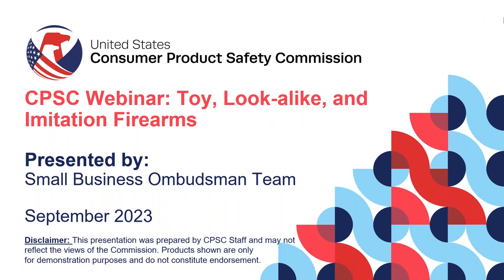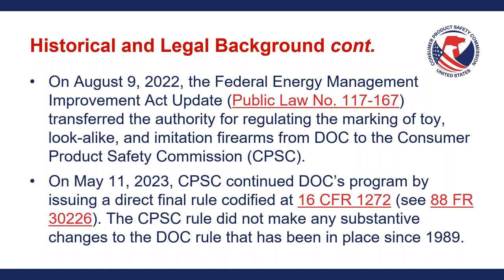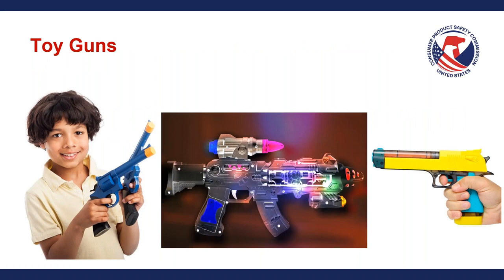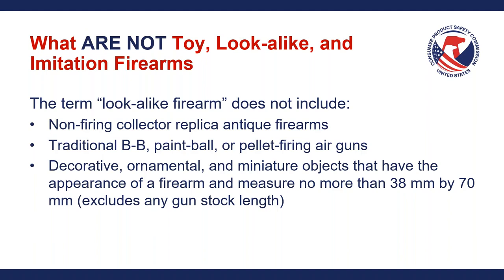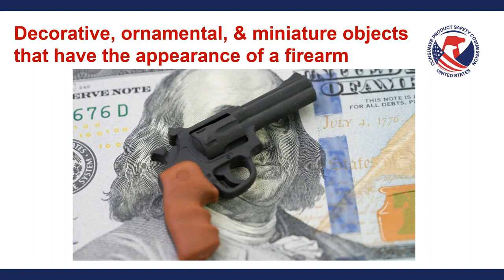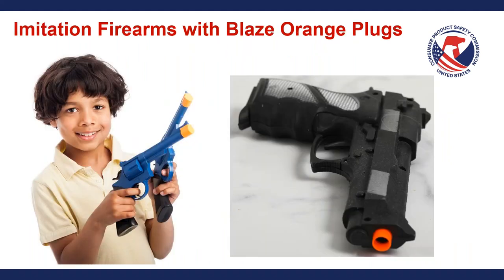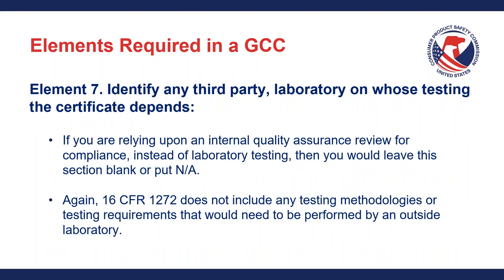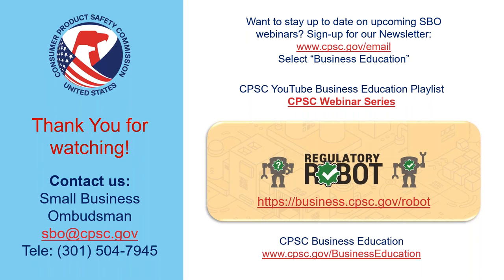CPSC Business Education | CPSC Webinar: Toy, Look-alike, and Imitation Firearms.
This video presented by U.S. CPSC's Small Business Ombudsman covers the requirements for Toy, Look-alike, and Imitation Firearms found at 16 CFR part 1272. The video also gives an overview of General Certificate of Conformity (GCC) requirements, and information concerning the GCC temporary enforcement discretion policy.